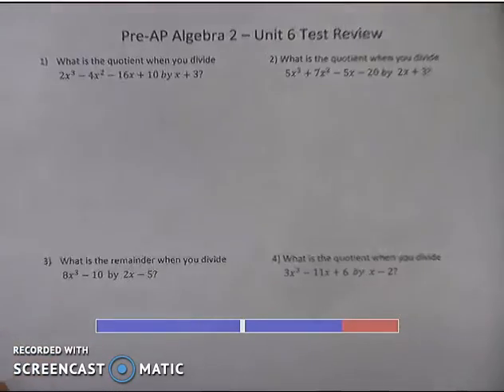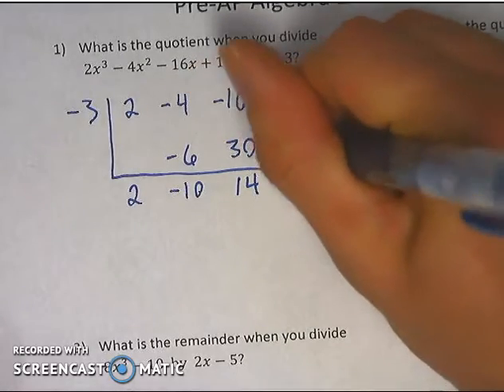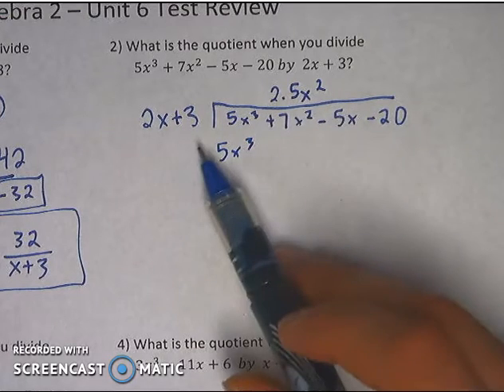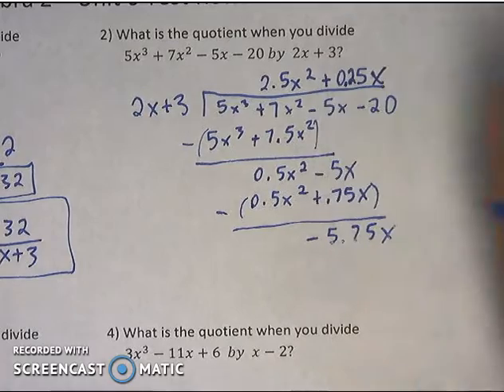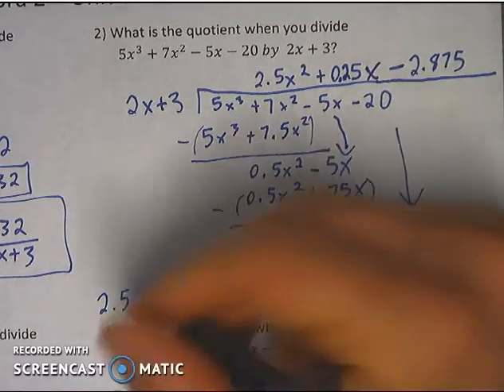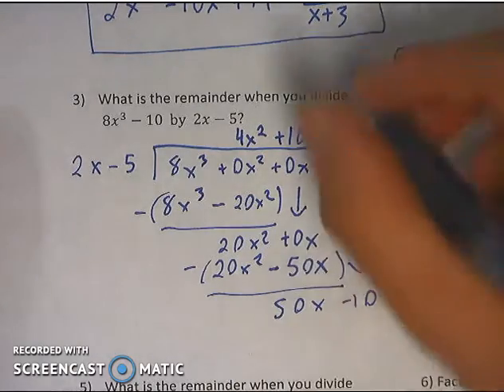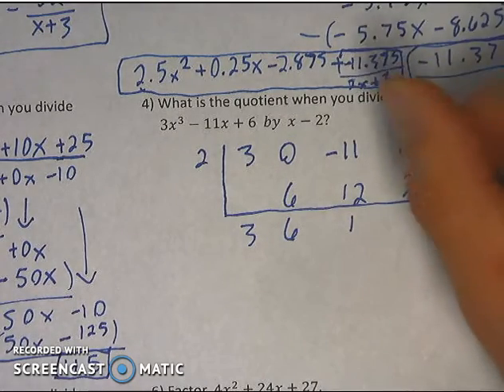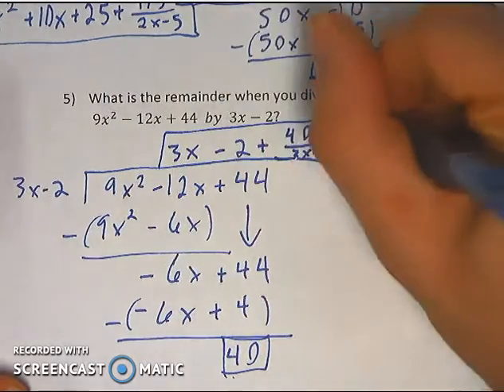SPHS Pre-AP Algebra 2: Unit 6 Test Review (1)